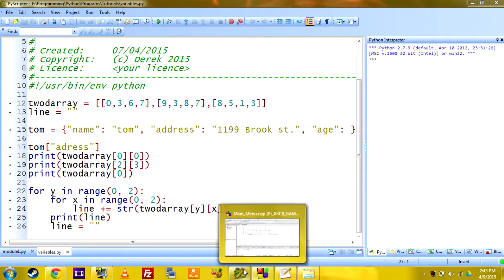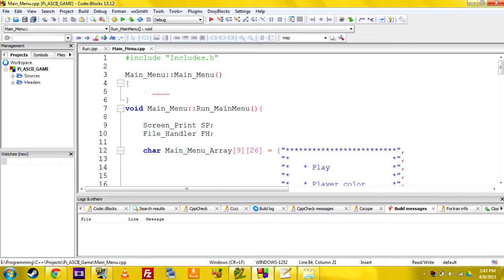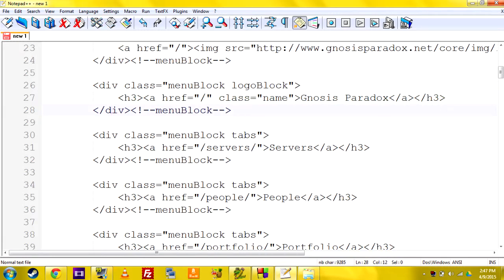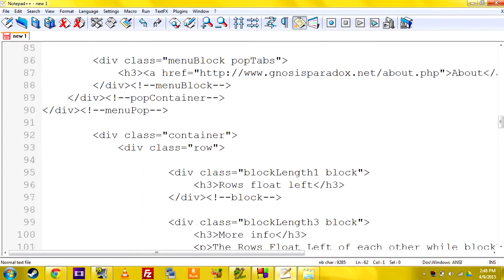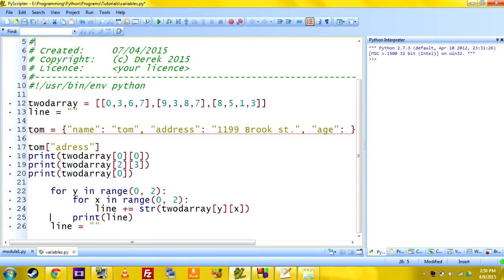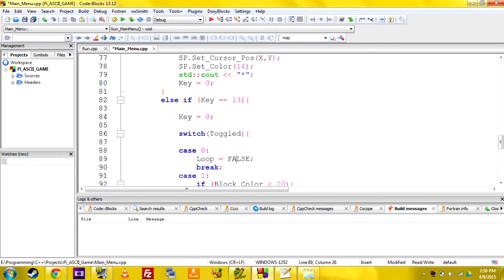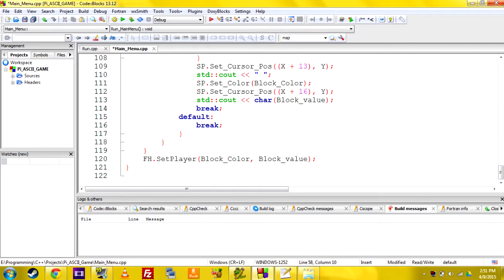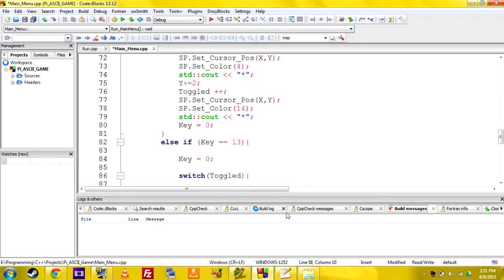Pygamepi - Tips & Info - E2 (Style)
Here is my second video for the tips and info series. This video is all about having style in your code, so your code is not crap. Instead your code will be sexy and organized!